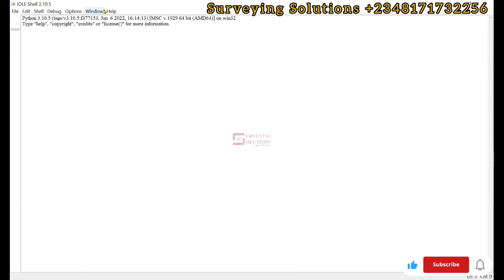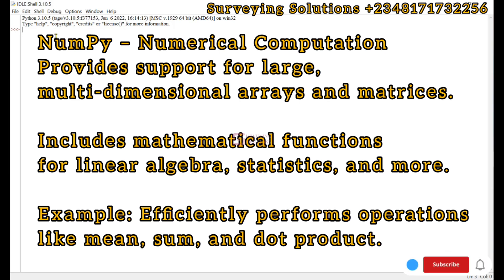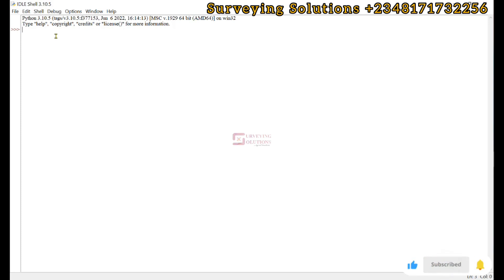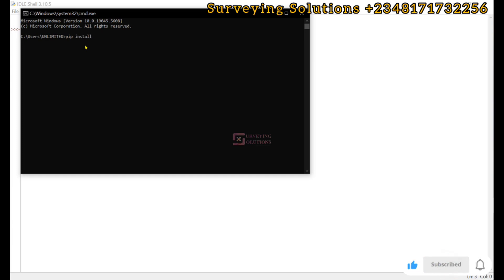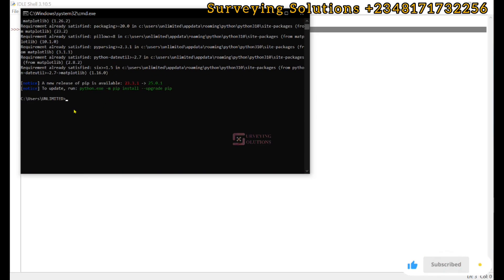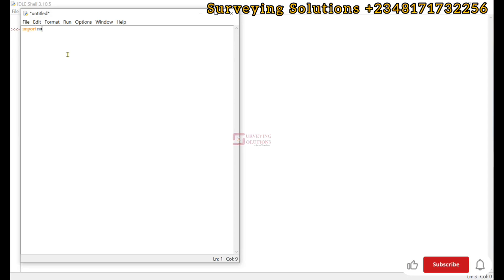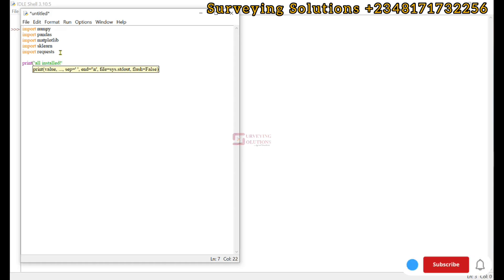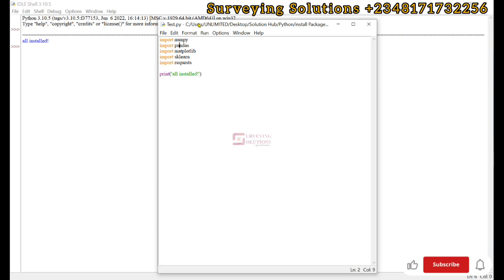How to Download and Install Python Libraries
What Are Python Libraries?
A Python library is a collection of pre-written code that provides functions and modules to help programmers perform specific tasks without writing code from scratch. Libraries save time and effort by offering reusable code for common programming needs.
Why Are Libraries Important?
• Efficiency: Reduces the need to write repetitive code.
• Functionality: Provides advanced features like machine learning, data visualization, and web development.
• Community Support: Many libraries are open-source and actively maintained.
Types of Python Libraries
1. Standard Libraries: Built into Python (e.g., math, os, sys, datetime).
2. Third-Party Libraries: Installed separately (e.g., numpy, pandas, matplotlib).
Libraries in the Tutorial
1. NumPy – Numerical Computation
• Provides support for large, multi-dimensional arrays and matrices.
• Includes mathematical functions for linear algebra, statistics, and more.
• Example: Efficiently performs operations like mean, sum, and dot product.
2. Pandas – Data Manipulation & Analysis
• Built for handling structured data (tables, spreadsheets, CSVs).
• Features DataFrame and Series objects for easy data processing.
• Example: Cleaning, filtering, and transforming datasets.
3. Matplotlib – Data Visualization
• Creates static, animated, and interactive plots.
• Supports line graphs, bar charts, histograms, and more.
• Example: Plotting trends, visualizing distributions.
4. Scikit-Learn – Machine Learning & AI
• Provides tools for classification, regression, clustering, and model evaluation.
• Built on NumPy and SciPy for efficient computation.
• Example: Training a decision tree or a linear regression model.
5. Requests – Web Requests & API Handling
• Simplifies sending HTTP requests (GET, POST, etc.).
• Used to interact with web services and APIs.
• Example: Fetching data from a website or an API endpoint.
Each of these libraries plays a crucial role in Python development.